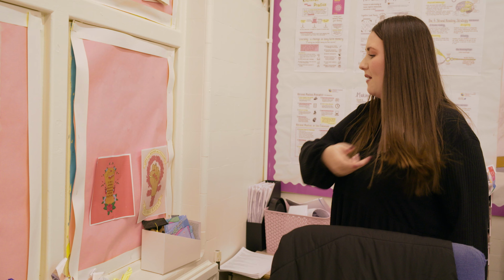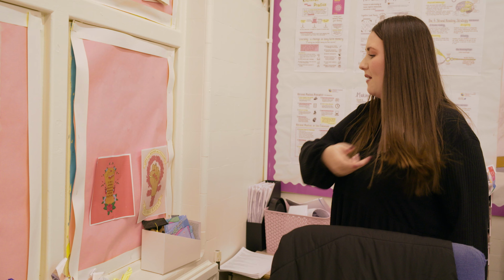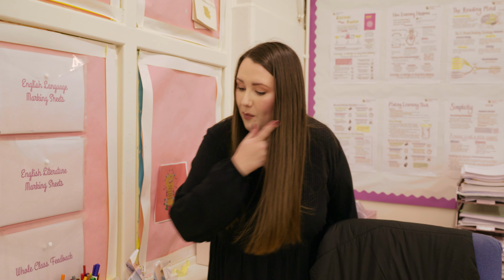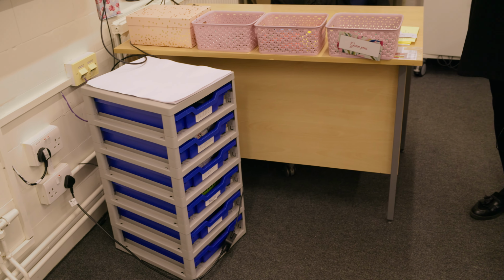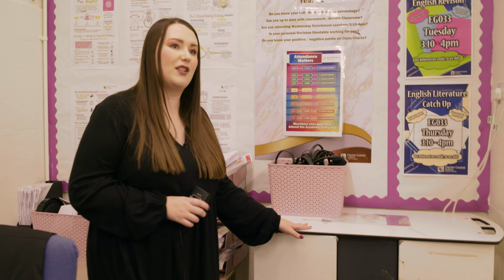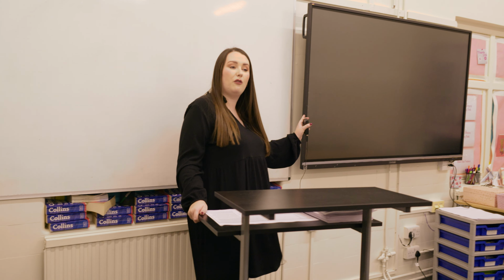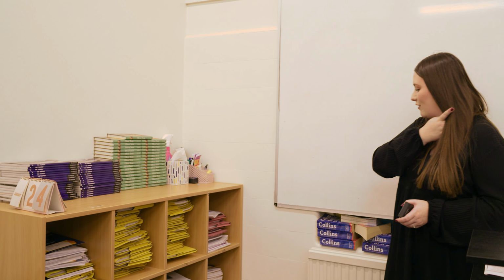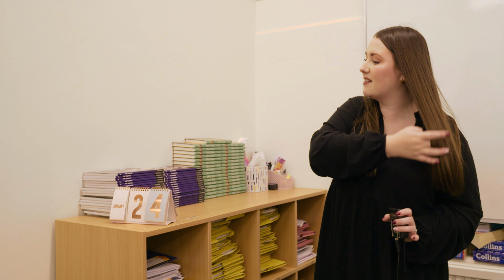Classroom Tour with Miss Hughes - Teach First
Get classroom-ready as Miss Hughes talks us through how she arranges her room to deliver high-quality lessons.

Earn, learn, and make a difference from day one in the classroom

0:00 Desk area
1:59 Stationery section
2:50 Organisation and technology
3:32 Stand-up desk
4:30 Student folders and books